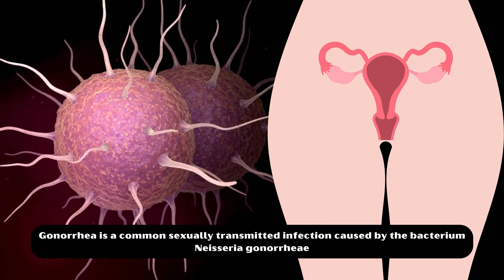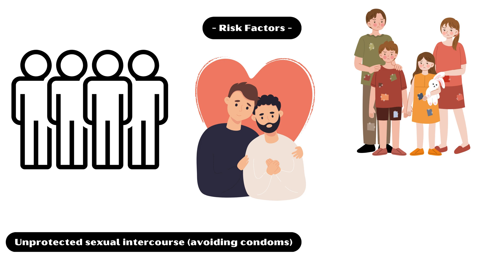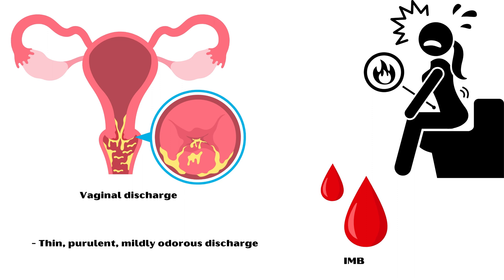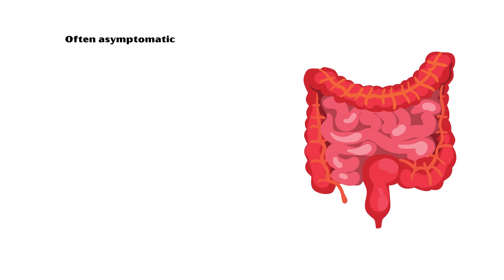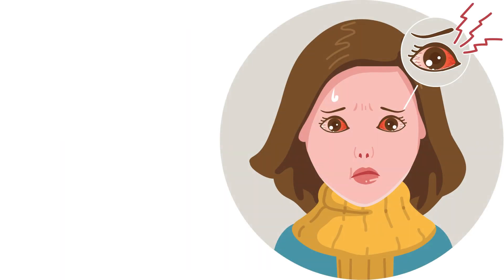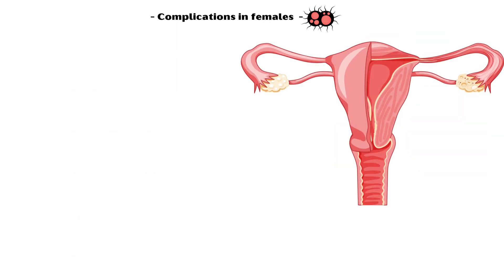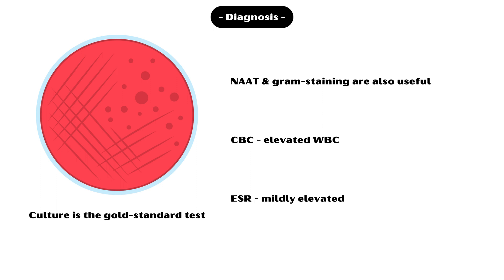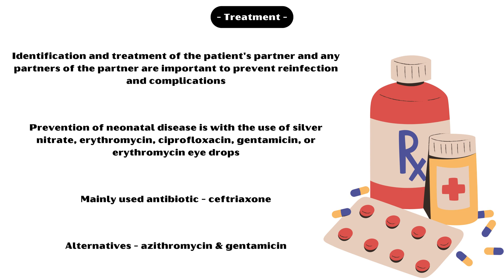Gonorrhea (Gonococcal Infection) - Causes, Risk Factors, Signs & Symptoms, Diagnosis, And Treatment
Gonorrhea is a common sexually transmitted infection caused by the bacterium Neisseria gonorrheae.
It is the 3rd most common sexually transmitted infection worldwide.
Neisseria gonorrhoeae, commonly known as Gonococcus, is a gram-negative, intracellular, aerobic diplococcus.
It is transmitted through sexual contact or from the mother’s genital tract to the neonate during birth.
Risk factors for gonorrhea include Multiple sex partners. Male homosexuality.
Unprotected sexual intercourse such as avoidance of barrier contraceptives like condoms.
Low socioeconomic status.
History of concurrent or past sexually transmitted infections.
Exchange of sex for drugs or money.
Use of crack cocaine.
Early age of onset of sexual activity
And use of intra-uterine devices.
The most common site of infection in women is the endocervix.
In addition, Gonococcus can also infect the urethra, rectum, pharynx, and eye.
Most common symptoms in women include vaginal discharge, which is often described as a thin, purulent, mildly odorous discharge.
Dysuria, or pain during urination.
Intermenstrual bleeding.
Dyspareunia, of pain during intercourse.
And mild lower abdominal pain.
Untreated, asymptomatic gonococcal cervicitis can progress to pelvic inflammatory disease, which manifests as lower abdominal pain, increased vaginal discharge, dysuria, cervical motion tenderness, adnexal tenderness, intermenstrual bleeding, fever with chills, nausea, and vomiting.
Sometimes, the organism can infect the Bartholin glands, which could be asymptomatic, or may cause perilabial pain, edema, and tenderness.
Rectal infection is often asymptomatic, but rectal pain, pruritus, tenesmus, and rectal discharge may be present if the rectal mucosa is infected.
Bloody diarrhea may also occur.
In men, urethritis is the major manifestation of gonococcal infection.
Common initial symptoms include burning pain during urination and a serous discharge.
Sometimes, the discharge can be blood-stained.
Gonococcal pharyngitis in both men and women is often asymptomatic. However, they may present with exudative pharyngitis with cervical lymphadenopathy.
Men and women may exhibit gonococcal infection of the pharynx, rectum, and eye.
Infection of the eye causes purulent conjunctivitis, which can lead to blindness if left untreated.
In neonates, gonococcal infection can cause bilateral conjunctivitis, also known as ophthalmia neonatorum.
If not treated early, this can lead to permanent blindness.
Neonates may also acquire pharyngeal, respiratory, or rectal infection or disseminated gonococcal infection.
Complications of gonorrhea in males include urethral strictures, penile lymphangitis, peri-urethral abscesses, acute prostatitis, Epididymitis and orchitis, and seminal vesiculitis.
Complications in females include pelvic inflammatory disease, peri-hepatitis, also known as Fitz-Hugh-Curtis syndrome, and Bartholin gland infection.
Males, females, and neonates can also get disseminated gonococcal infection.
It is a serious condition which can cause arthritis, pericarditis, endocarditis, meningitis, and dermatitis.
Culture is the gold standard test in diagnosing gonorrhea.
Nucleic acid amplification tests and gram staining are also useful.
Complete blood count will show elevated white blood cells, especially with disseminated infection.
ESR is mildly elevated.
Females with diagnosed or suspected sexually transmitted diseases (STDs) should have a concomitant pregnancy test.
Identification and treatment of the patient's partner and any partners of the partner are important to prevent reinfection and complications.
Prevention of neonatal disease is with the use of silver nitrate, erythromycin, ciprofloxacin, gentamicin, or erythromycin eye drops.
The specific treatment of gonorrhea depends on the severity of the disease, affected site, and presence of complications.
Mainly used antibiotic in the treatment of gonorrhea is ceftriaxone.
Alternatives include azithromycin & gentamicin.
Longer courses of antibiotics are recommended for complicated infections.